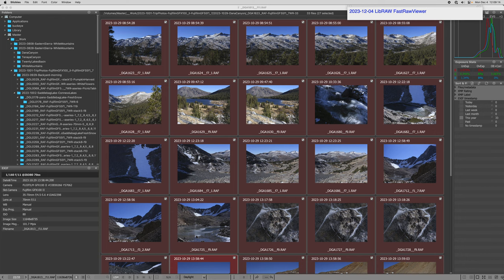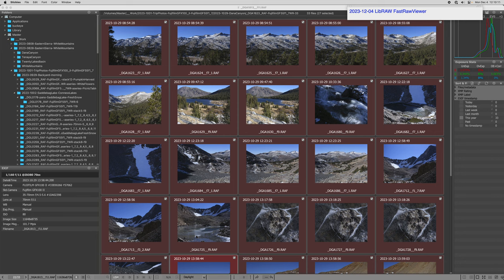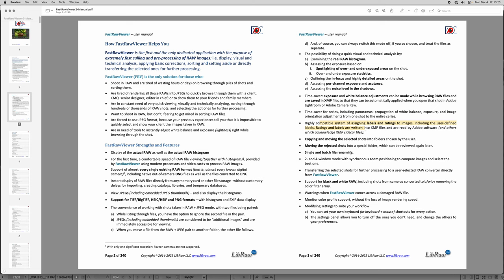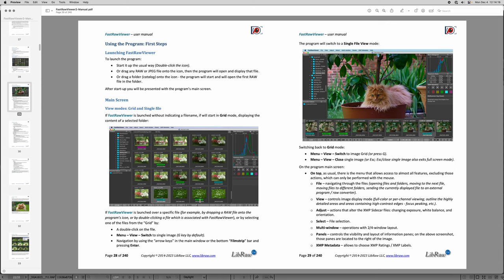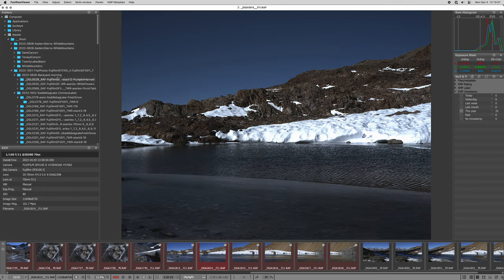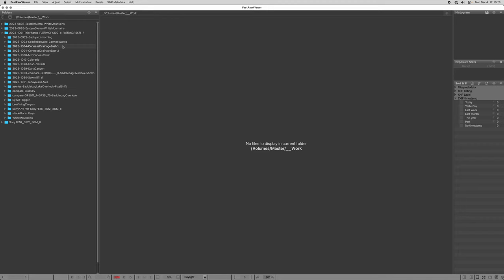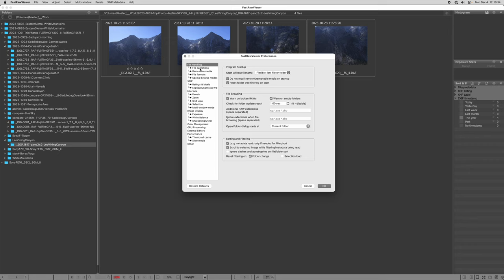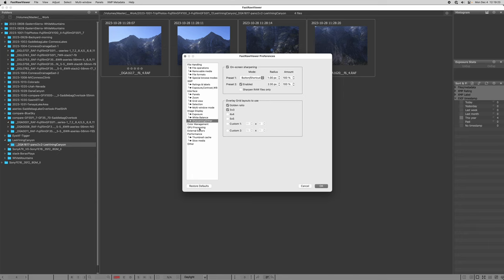FastRawViewer: Brilliantly Fast/Efficient Image Organization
FastRawViewer is the golden ticket to organizing image files.  What you want is there, and the stupid stuff you do not want is not there.  And if not, it's likely the developers will add it for you.

Not a tutorial, this very fast-paced (and a bit rough) look at FRV is intended to pique your interest in just how much you are missing by sticking with Adobe software for image organization.